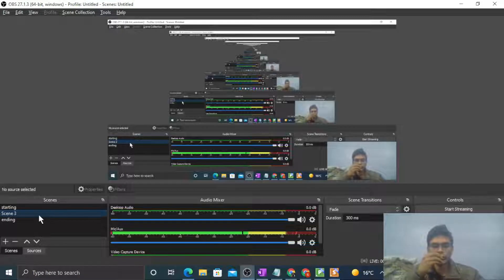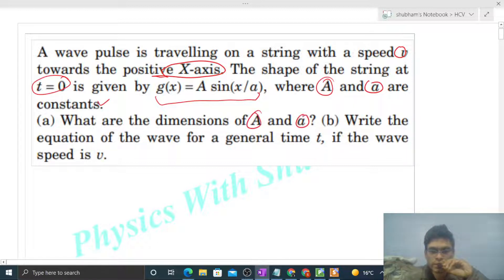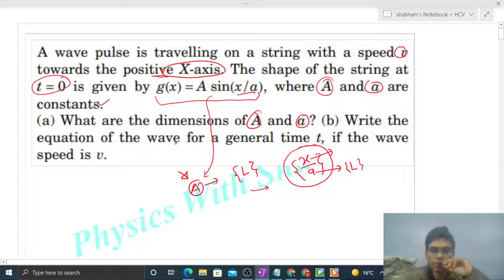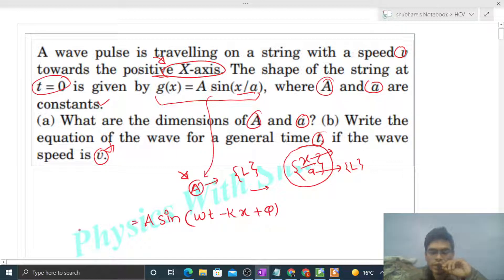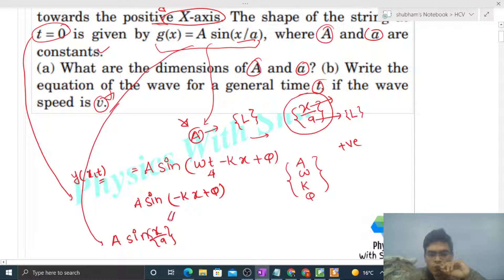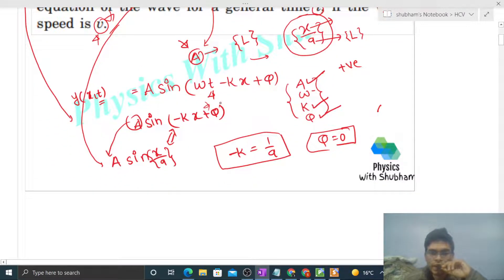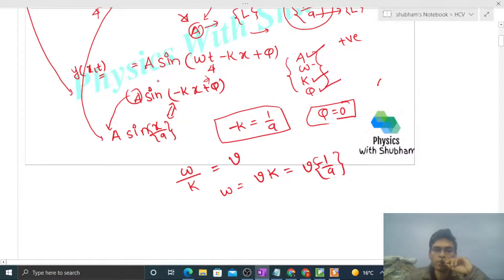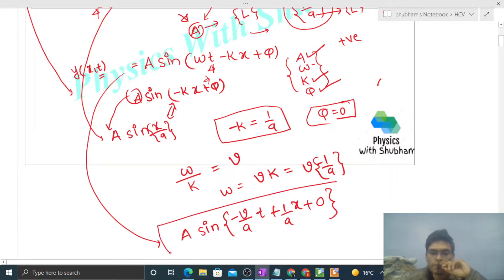A wave pulse is travelling on a string with a speed v towards the positive X-axis. The shape of the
A wave pulse is travelling on a string with a speed v
towards the positive X-axis. The shape of the string at
t = 0 is given by g(x) = A sin(x/a), where A and a are
constants.
(a) What are the dimensions of A and a ? (b) Write the
equation of the wave for a general time t, if the wave
speed is v.